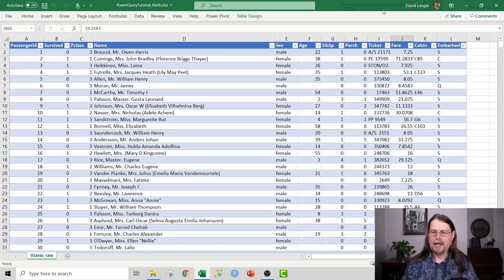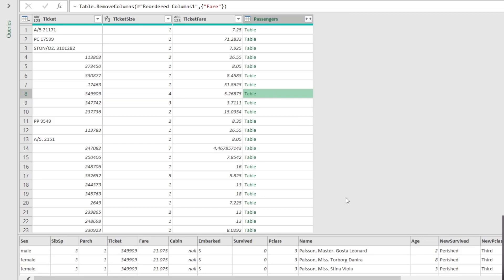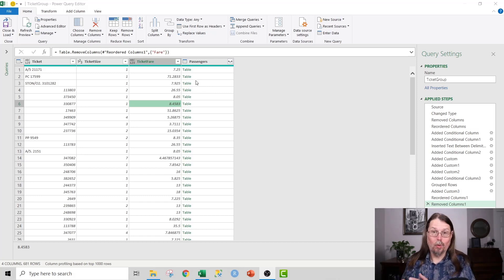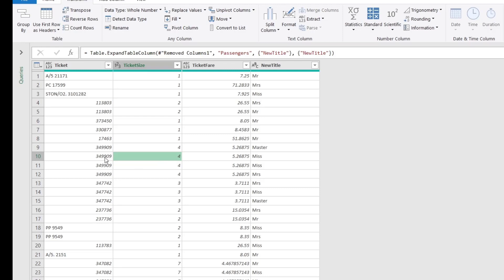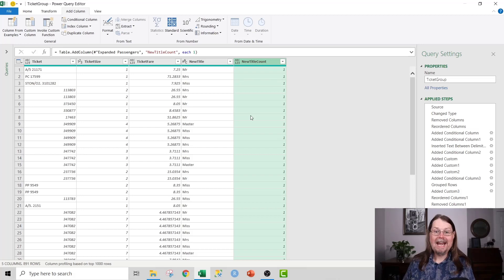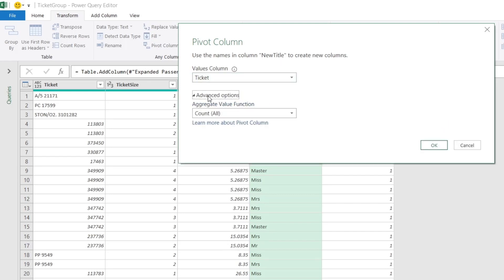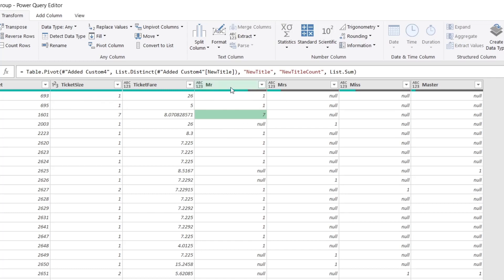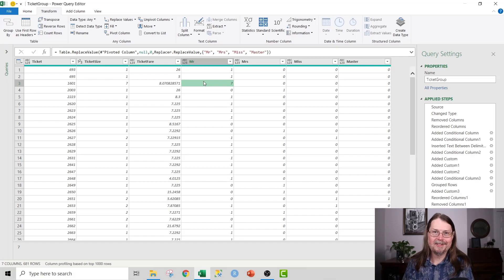Excel Power Query Tutorial - Transforming Nested Tables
Transforming nested tables with Excel Power Query is the focus of Part 6 of my Power Query tutorial series. In this video I demonstrate how to use power query nested tables to enhance the power of your data analyses by creating new group-based columns (i.e., "features").

Additional Power Query Tutorial Videos

Excel Analytics Training
👩‍🔬👨‍🔬 Learn to use your basic Excel skills to analyze the business like a Facebook data scientist: 📺